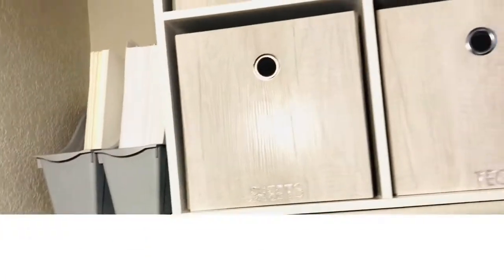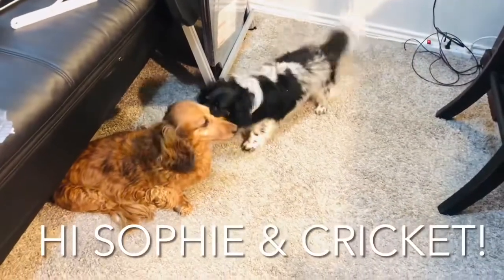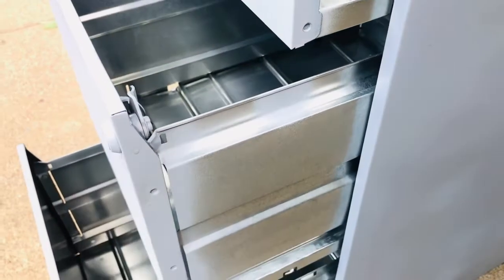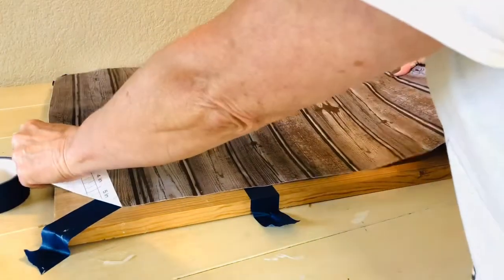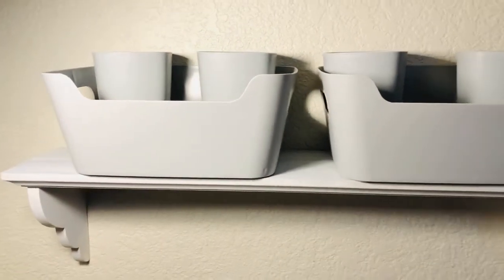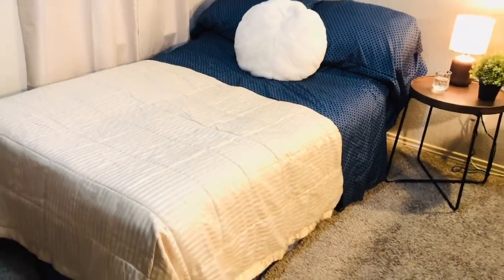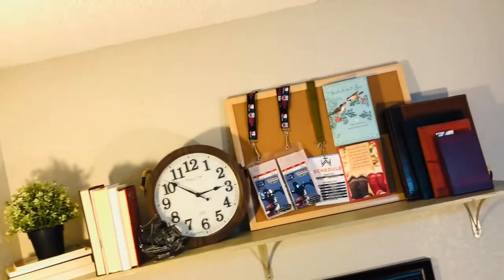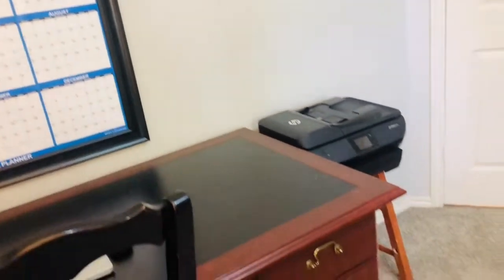SMALL SPACE ORGANIZING / Turn a Closet Into a Workspace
Work from home or wish you could? Here’s how to transform a closet into an office space on an extreme budget! I’ll give you great ideas for storage, filing, paper storage & more!

Favorite Organizers